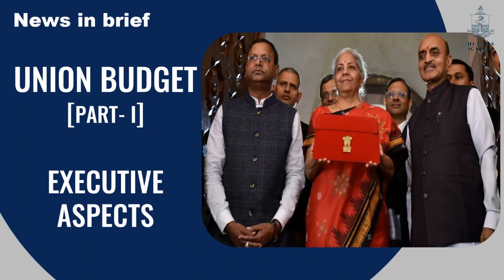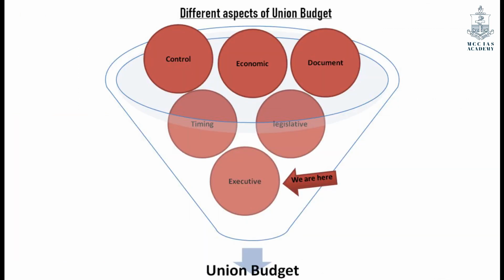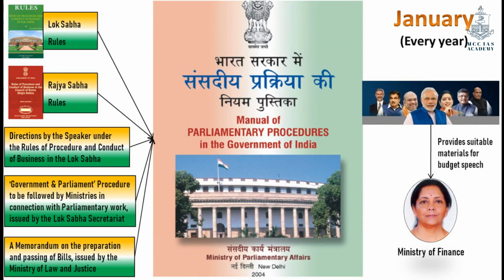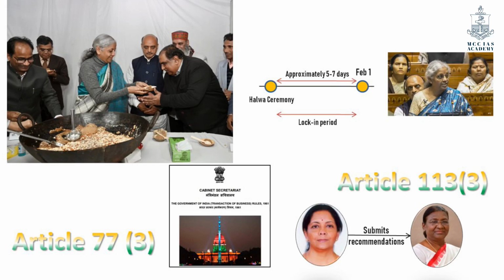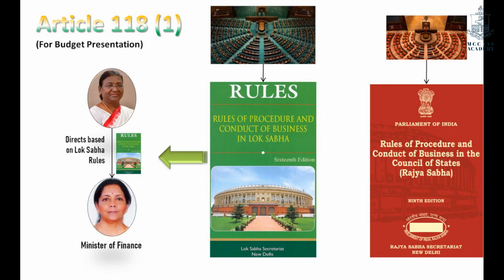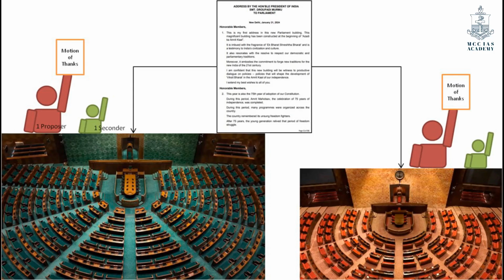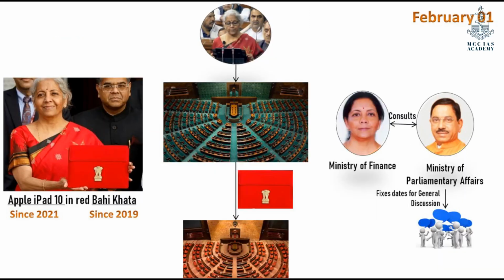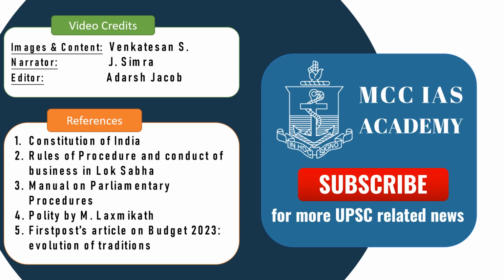Union Budget 2024-25 | In News | MCC IAS Academy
Union Budget

Under article 112 clause 1 of the constitution, the president of India at every financial year causes to lay before the two houses of parliament an annual financial statement which contains the estimated receipts and expenditure of the government of India for that financial year.
According to the Lok sabha rules the annual financial statement is also called as the Budget. However the constitution does not mention the term budget.

Various aspects of the state machinery is involved in the making and enactment of the budget. These aspects can be categorized under the executive aspects, timing  of the budget, legislative aspects, documentative aspects, economic aspects  and post budgetary control.
This series will take you through every aspect involved in the enactment of the union budget and this video is about the executive aspects of the Budgeting process.

Budget Preparation
As per the powers granted under article 77 clause 3 of the constitution, the president made the government of india allocation of business rules and the government of india transaction of business rules.
Under the allocation of business rules, the president delegates the work of budget preparation to the department of economic affairs under the ministry of finance.

As per the manual of parliamentary procedures, the ministry of finance on every January calls upon all ministries or departments to provide suitable materials for budget speech of the finance minister.
The manual is not mandated or provided for in the constitution but is compilation made by ministry of parliamentary affairs for efficiency in parliamentary proceeding. It is based on the lok sabha and rajya sabha rules, the directions by the speaker, ‘Government & Parliament’ Procedure to be followed by Ministries in connection with Parliamentary work, issued by the Lok Sabha Secretariat and a Memorandum on the preparation and passing of Bills, issued by the Ministry of Law and Justice

The preparation of budget is completed approximately 5 to 7 days before presentation of budget. The completion is marked by a halwa ceremony where the finance minister serves halwa to those staffs involved in preparation of budget. The ceremony also marks the beginning of the lock in period during which the top officials isolate themselves within the ministry premises to maintain the confidentiality of the final budget document.
Since the article 113 clause 3 mandates that no demand for grant can be made except on the recommendation of the president, the finance minister submits the budget to the president as directed in the transaction of business rules after its preparation is completed.

Budget presentation
As per the powers granted under article 118 clause 1, each house of the parliament may make rules for regulating their procedure and the conduct of business and as per the Lok Sabha rules, the President directs the finance minister to present the budget to the Parliament.

The budget session starts on January 31 every year post 2017. Since this is the first session of the year, the president addresses the parliament as mandated in article 87 clause 1. The president addresses the parliament in a joint sitting. The address reviews the important happenings during the preceding year and also gives broad indication of the government’s policies and programmes for the current year.

After the president’s address, the joint sitting is disbanded and each house starts their discussion on the president’s address via a motion of thanks that is moved in each house by a member and seconded by another member. After discussion the motion of thanks is put to vote in both the houses. Failure to pass the motion of thanks in the Lok Sabha can pave for no confidence motion but does not directly lead to the removal of the government.

On February 1, the Finance minister presents the budget in the parliament. Since 2021, the budget is present in a digital format. The finance minister uses a 10th generation Apple iPad for presentation of the budget. The iPad is brought to the parliament by casing it in a red bahi khata AKA cloth ledger which has been the tradition since 2019.
The finance minister delivers the budget speech only in the Lok Sabha. Once the budget speech is completed, the budget is tabled in Rajya Sabha.
No discussion takes place in either house on the day the budget is presented. The Ministry of parliamentary affairs after consultation with the ministry of finance fixes the dates for general discussion of the budget which takes us to the next aspect of budgeting process, the legislative aspect which will be discussed in the upcoming videos.

Video & Content-  Mr. Venkatesan S.
Narration-  Ms. J. Simra
Audio & Editing-  Mr. Adarsh Jacob